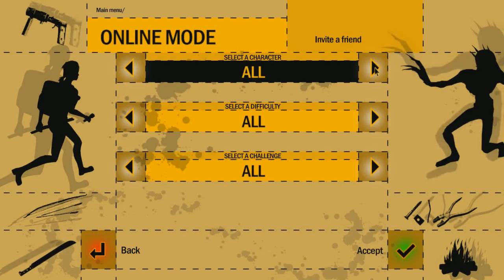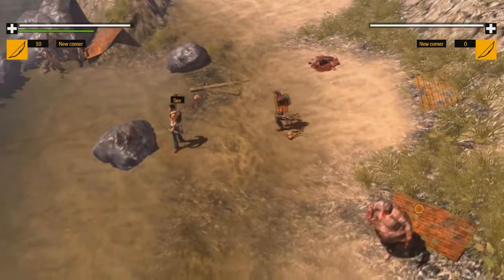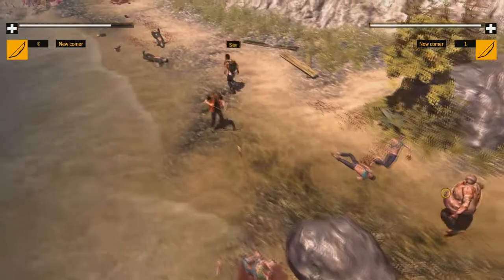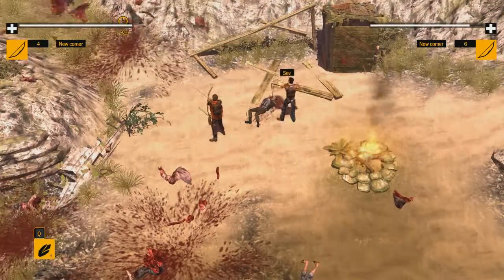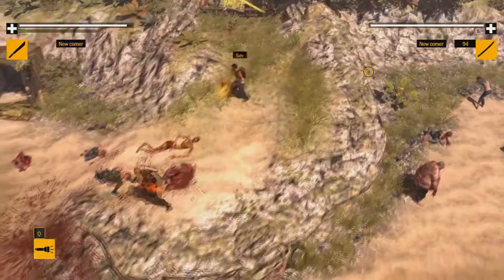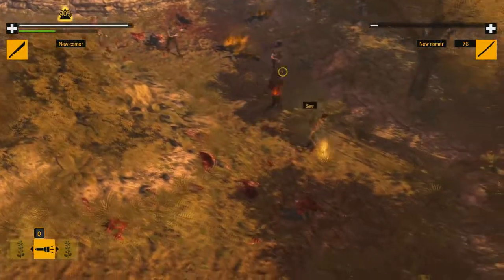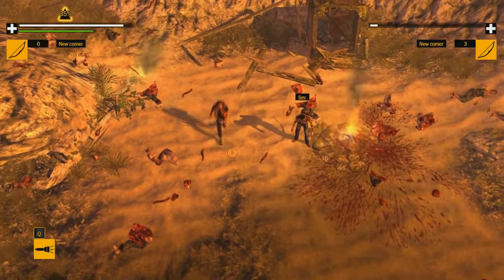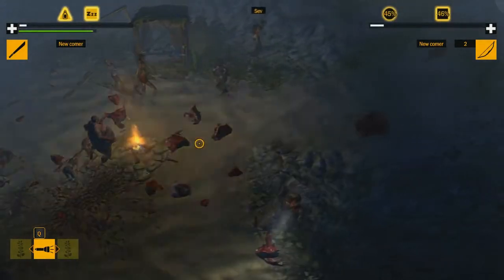Let's Play - How to Survive (Challenge #1)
Xpher and Sev add a bit of commentary for the new zombie survival game, How To Survive!

Germo is out of town but will be back soon!